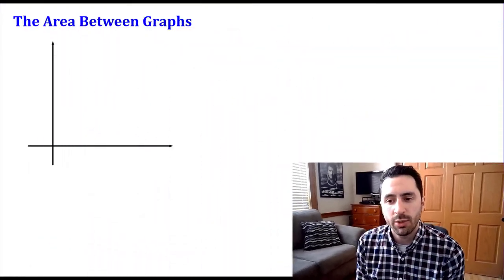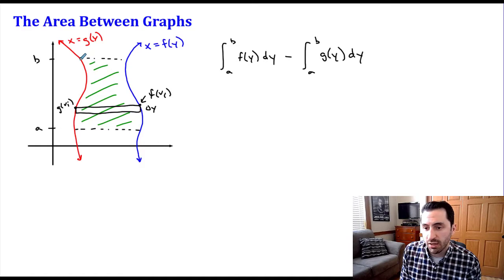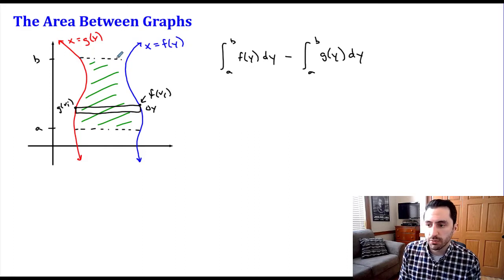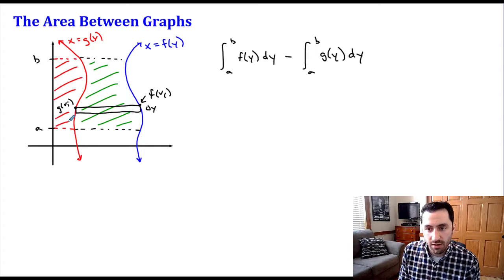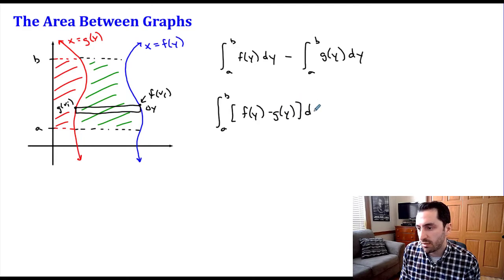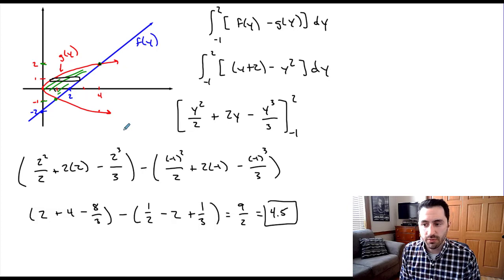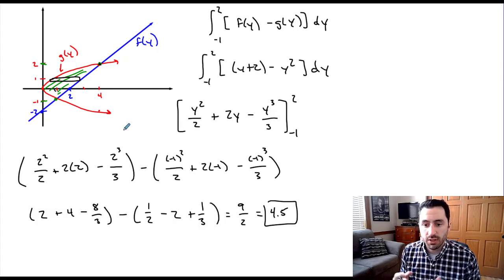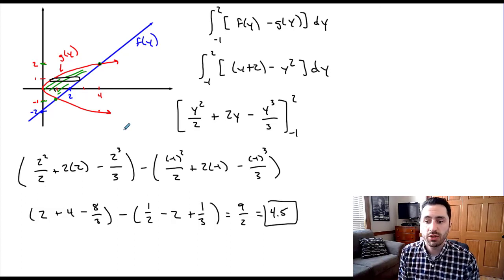The Area Between Graphs by Partitioning the y-Axis - Calculus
How to find the area of a region by partitioning the y-axis.